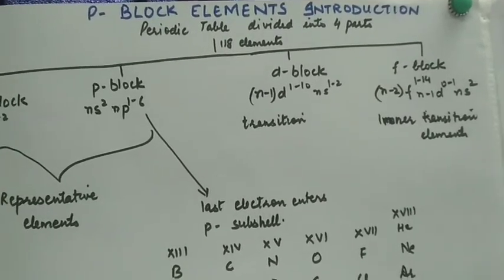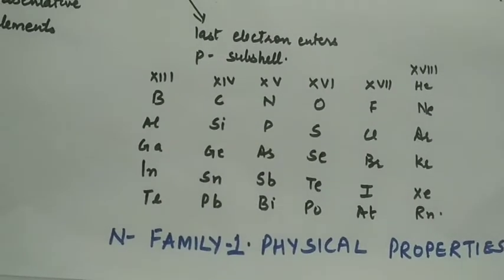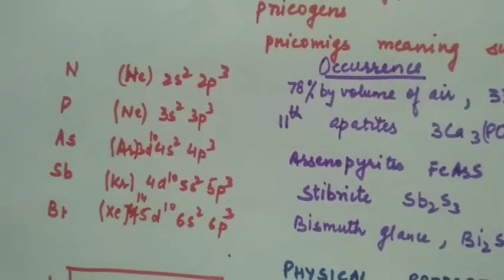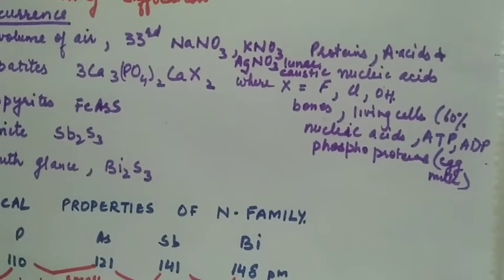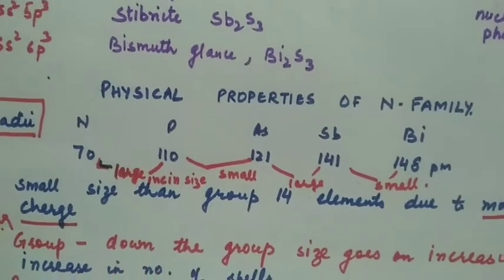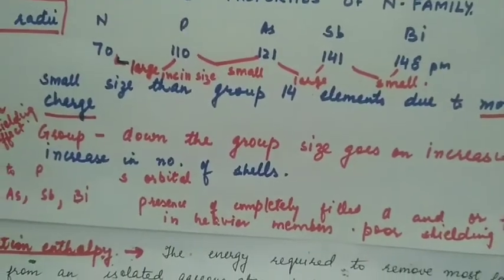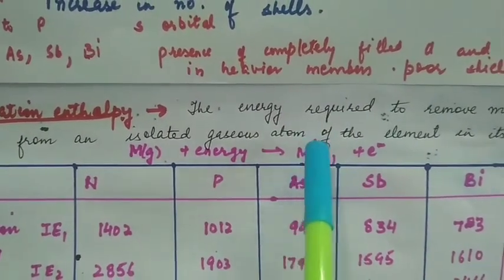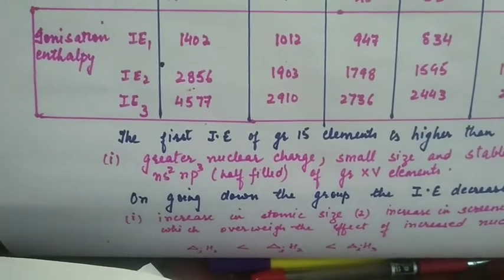P block elements -nitrogen family1 electronic configuration ,atomic radius,ionization enthalpy,Bindu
P block elements -nitrogen family ,electronic configuration, occurrence ,atomic radius ,ionization enthalpy,Bindu Dhadwal chemistry lessons
Hello I am Bindu Dhadwal.I am a lecturer in Chemistry for the last 27 years.My aim is to simplify the concepts of chemistry for students preparing for boards,Neet and JEE mains.In this video we learn  about the long form of periodic table.The link for other videos of this channel
are